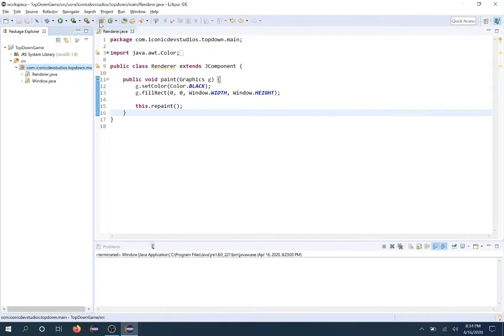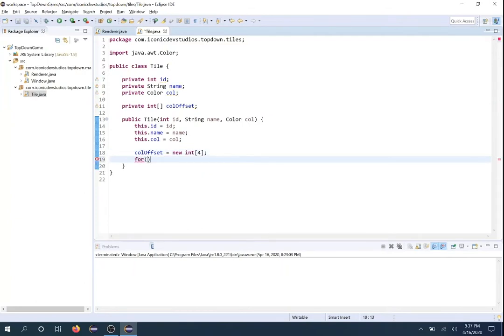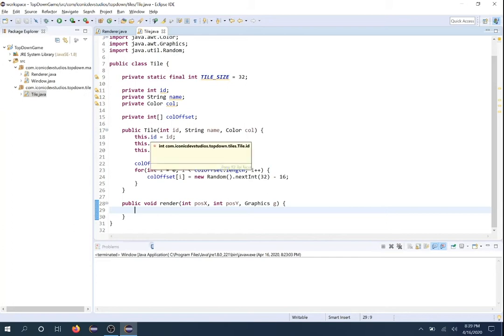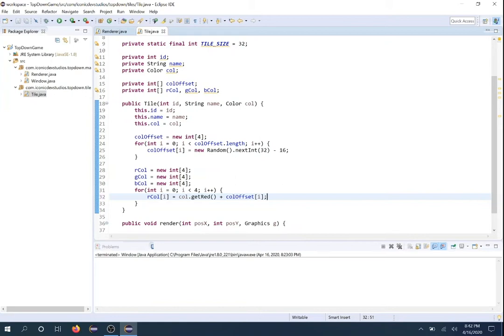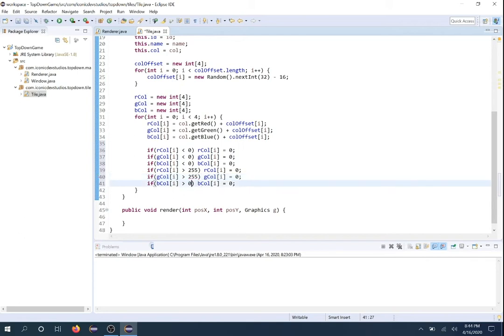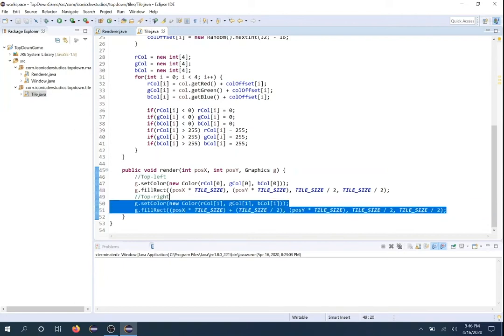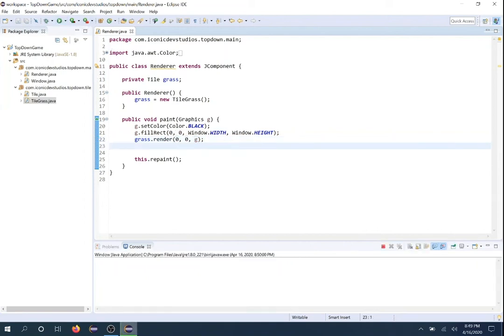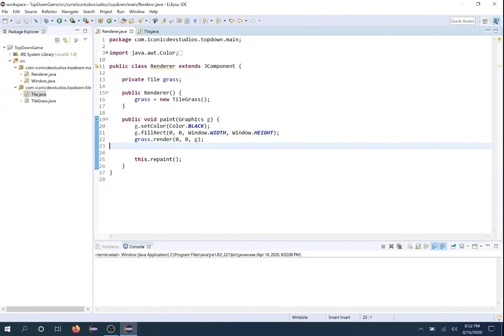2D Java Game Development | Creating and Drawing Tiles | Ep. 2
If you have any suggestions to what I can add to this series, leave a comment and I'll be sure to add you to the video where we add that feature.